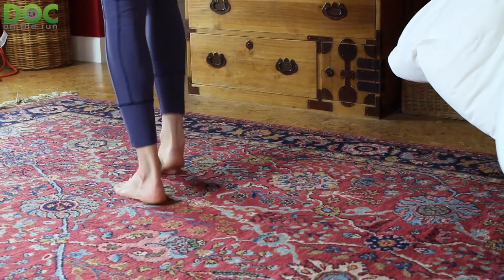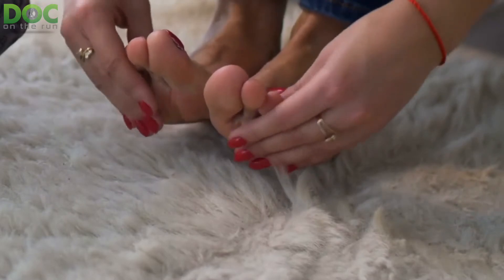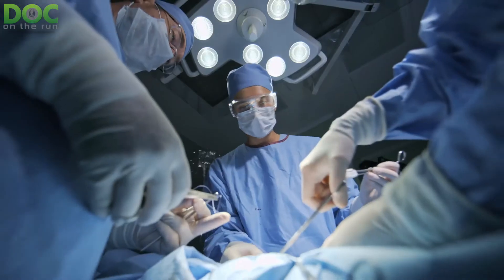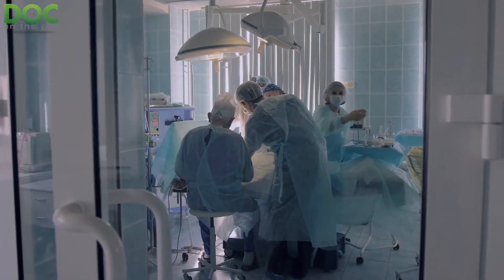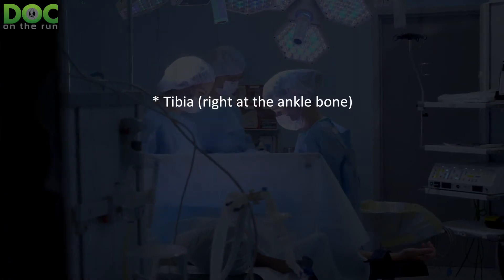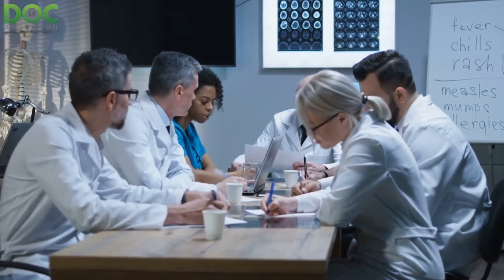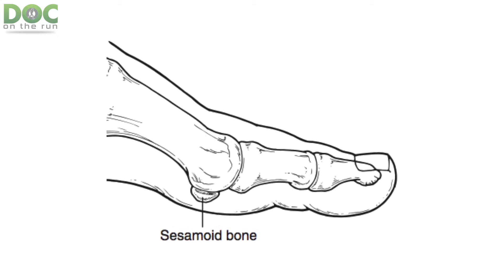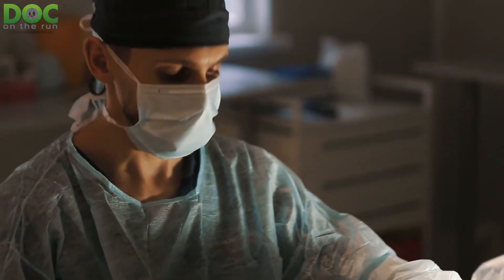Sesamoid stress fracture surgery in runners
If you’re a runner and you start having pain under the big toe joint and you develop this thing called a sesamoid stress fracture, you may get really worried.
In fact, if you go to see a doctor, you’re probably going to get a lot more worried because the doctor’s probably going to tell you these things can be very, very difficult to heal.
Well, it is true.
For years I’ve been lecturing to doctors at medical conferences about running injuries.
One of the things I often talk about is that sesamoid stress fractures are one of the very few problems a runner can get that really does warrant a serious dial back in activity to make sure that you can take the stress off of that sesamoid bone.
This video by Dr. Christopher Segler talks
about surgery for a sesamoid stress fracture in runners.